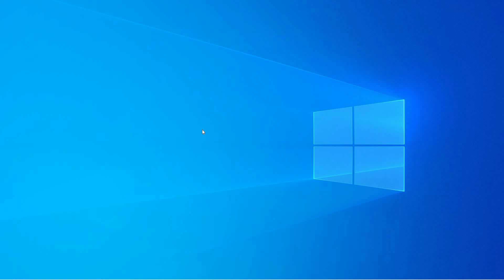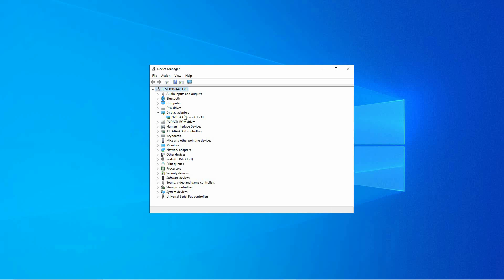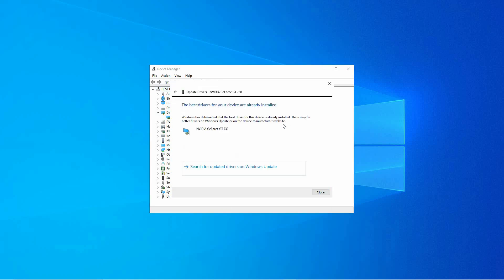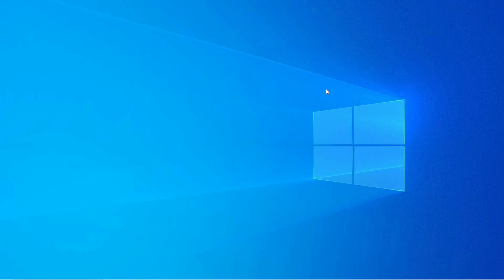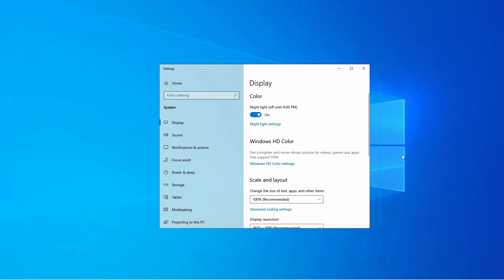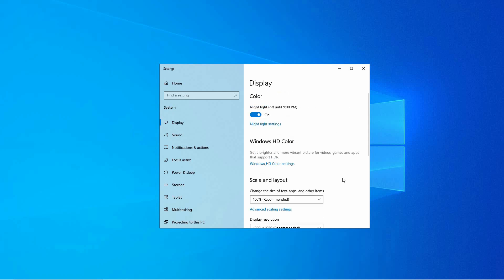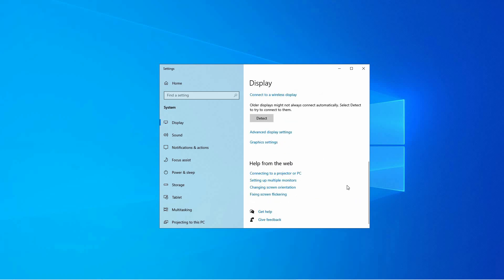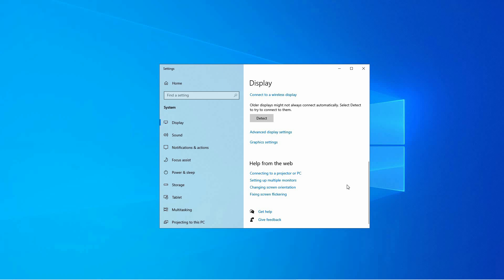How To Fix White Dots Appearing All Over the Screen on Windows 10 (2025) - Easy Fix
In this video, we will explain to you about: How To Fix White Dots Appearing All Over the Screen on Windows 10 (2025) - Easy Fix